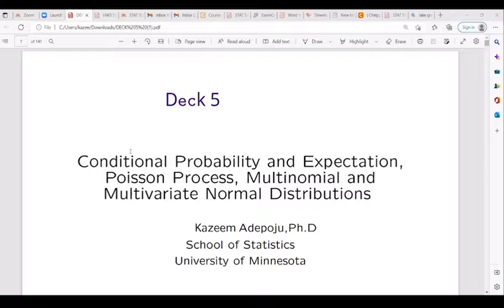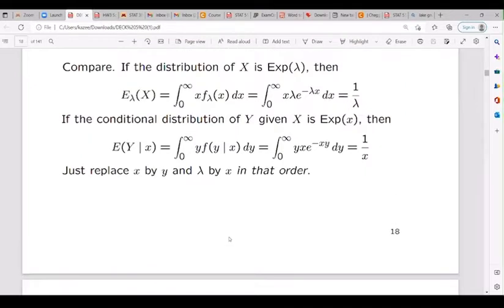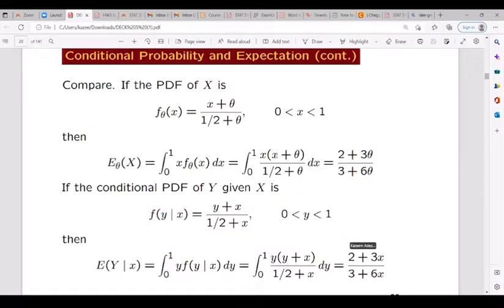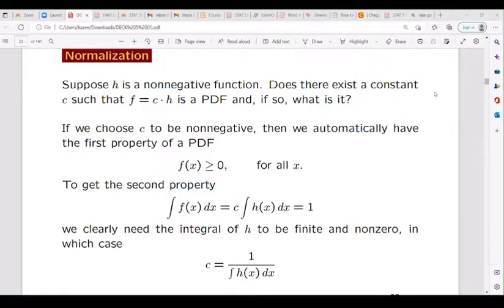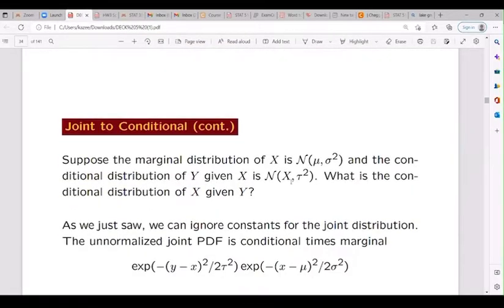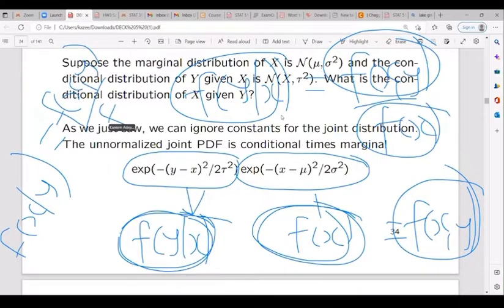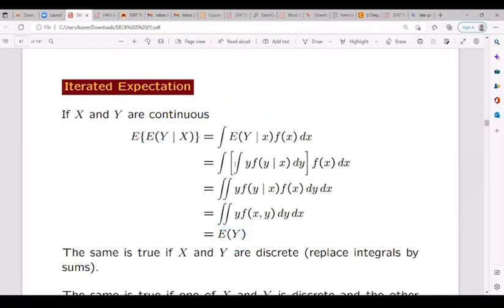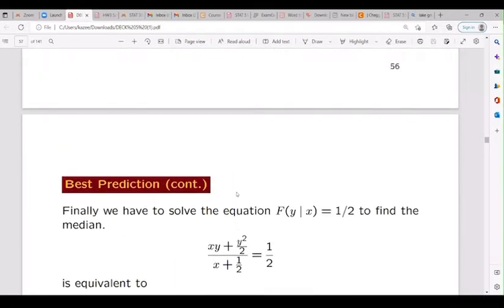Conditional Vs Unconditional Distributions